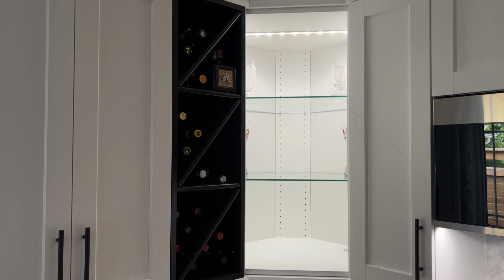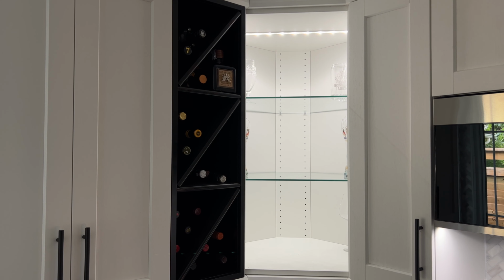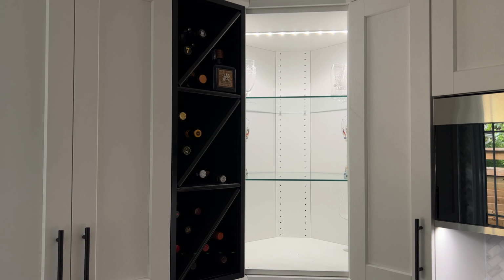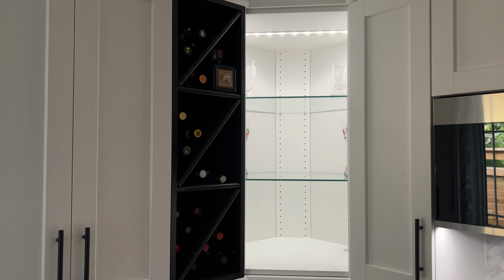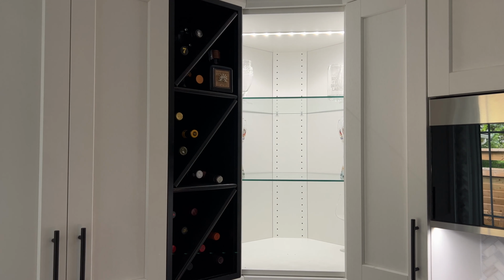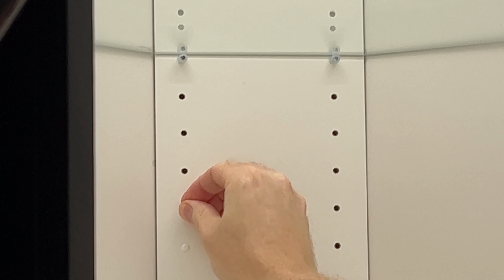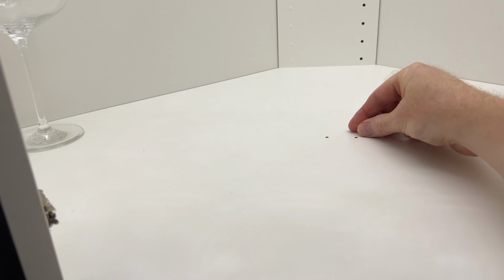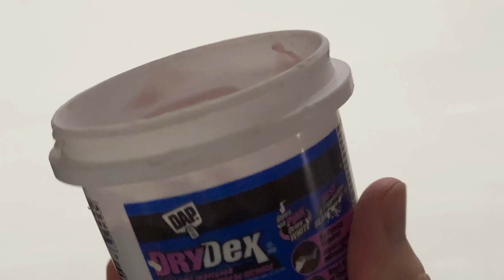The EASIEST way to cover up holes in Ikea Sektion Pax Cabinets Variera Plugs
Without you, this video would not be possible.  Keep on Bearing!